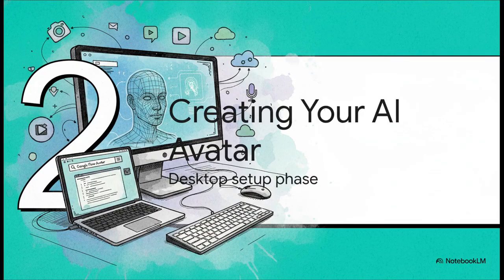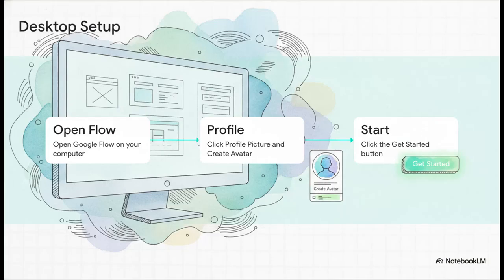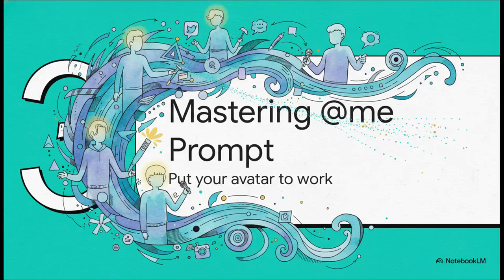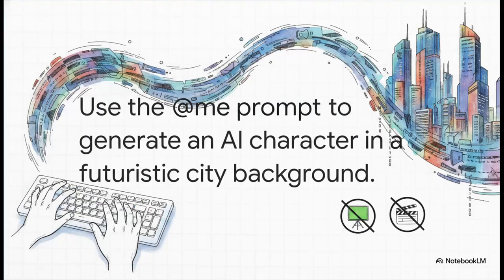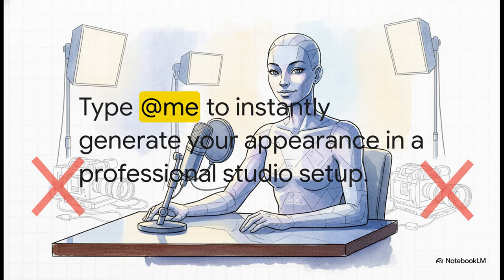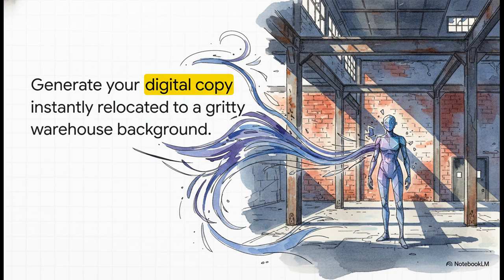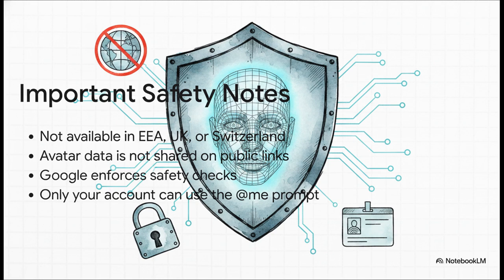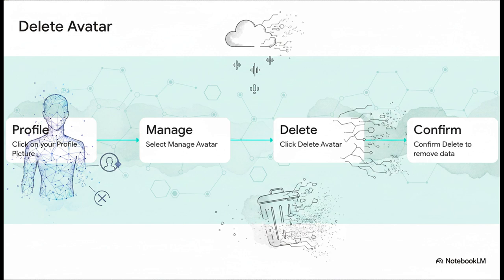Google Flow Avatar Feature Explained 🔥 Create Your AI Digital Clone!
Alternative Titles
Google Flow Avatar: Create Your AI Twin in Minutes
Google Flow @me Feature Explained | Complete Tutorial 2026
How to Create an AI Avatar in Google Flow
No Camera Needed! Google Flow Avatar Feature Explained
Google Flow Avatar Tutorial: Turn Yourself Into AI
📝 Description

Want to create your own AI avatar with your face and voice? In this video, you'll learn how to use the new Google Flow Avatar feature to create a realistic digital version of yourself.

🚀 In This Video:

What is Google Flow Avatar?
How to create your AI avatar
How to use the @me feature
Create AI images and videos with your avatar
Avatar privacy and safety features
Best use cases for creators, marketers, and businesses

Whether you're a content creator, freelancer, marketer, or YouTuber, this feature can help you create personalized AI content faster than ever.

google flow avatar,
ai avatar,
create ai avatar,
ai digital clone,
google flow @me feature,
ai influencer,
virtual avatar,
youtube automation,
digital marketing tools,
google flow features,
ai tutorial,
latest ai tools,
google flow 2026